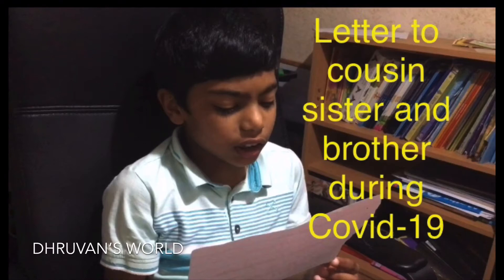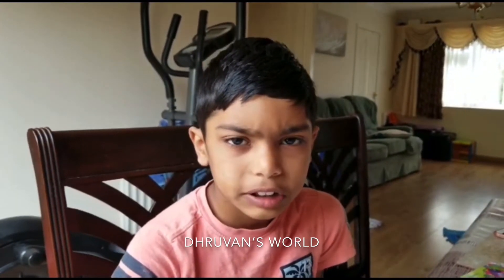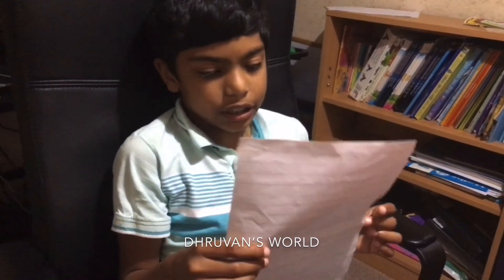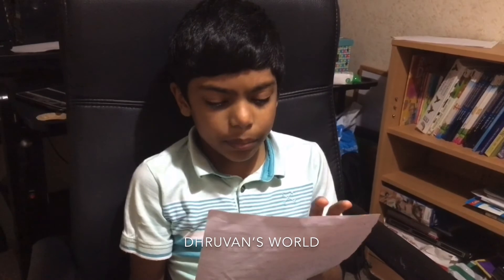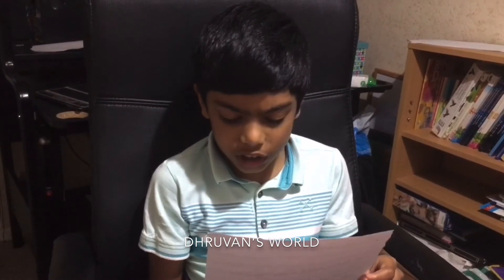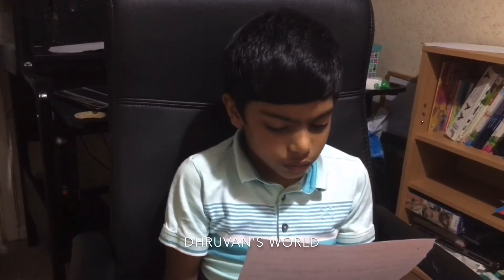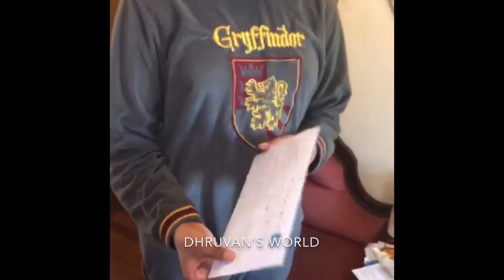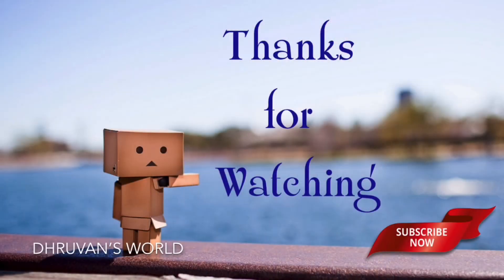Dhruvan wrote a letter📝 to his cousins ✉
Dhruvan's World

Hi
I am Dhruvan, from the UK. I have come forward to have fun with you all in my small world of beautiful dreams. This includes my learning process in my daily life, my passionate things, my book reading, our home rules, our beautiful family, our grandparents and cooking and baking recipes and the desire to share my thoughts with you.

Your's
Dhruvan's World